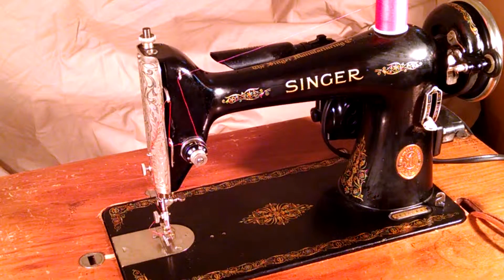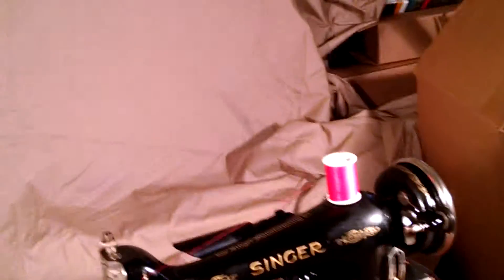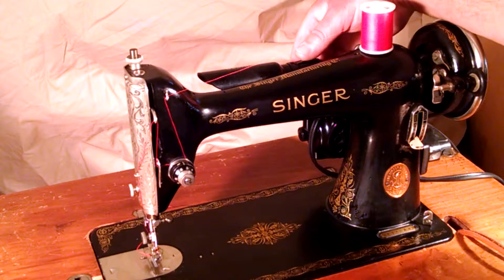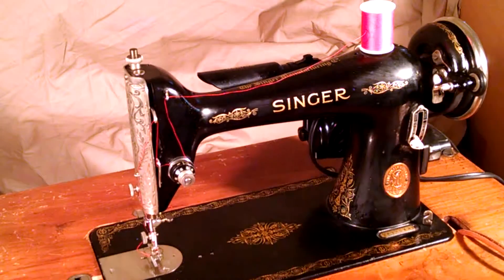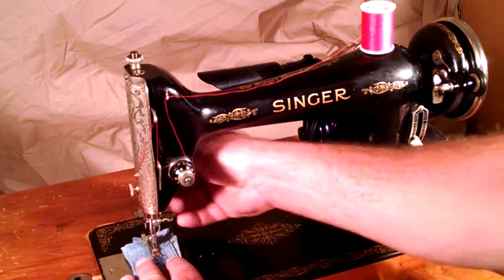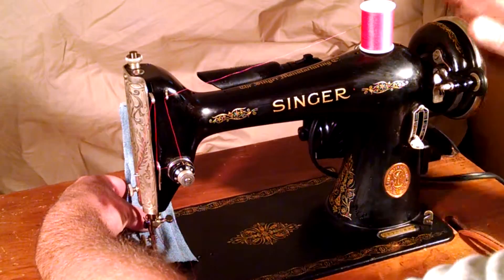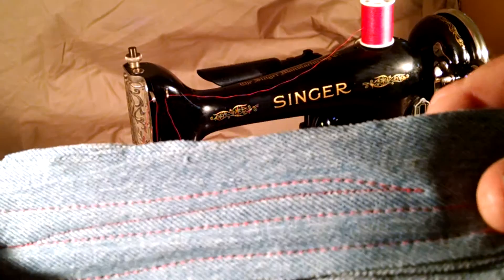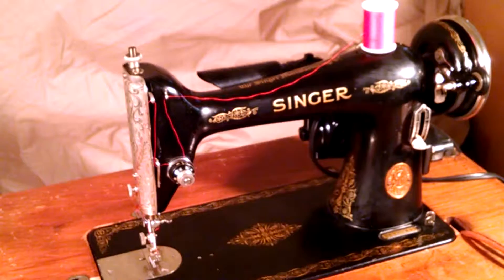Serviced and Rewired Strong Vintage 1940 Singer 66-16 Sewing Machine AF730442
This video demonstrates a Serviced and Rewired Strong Vintage 1940 Singer 66-16 Sewing Machine serial number AF730442.
Please note: the stand is not included with the machine.